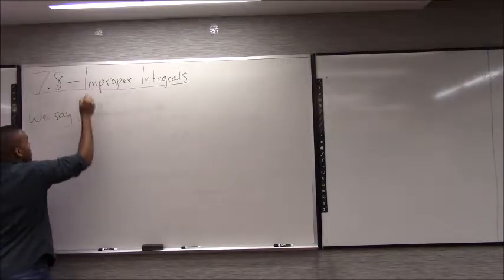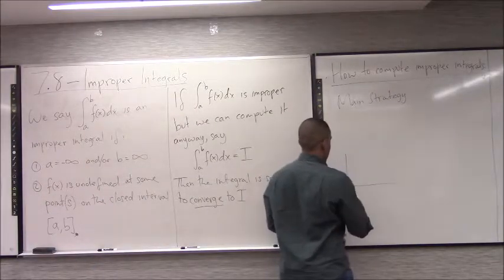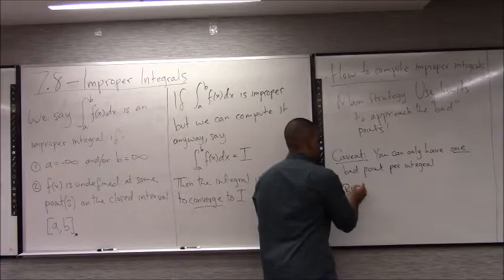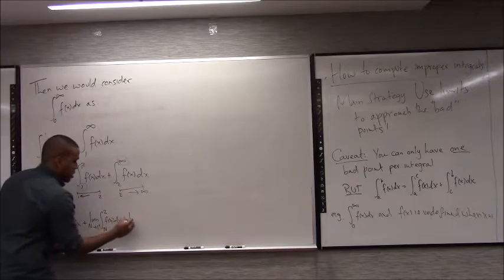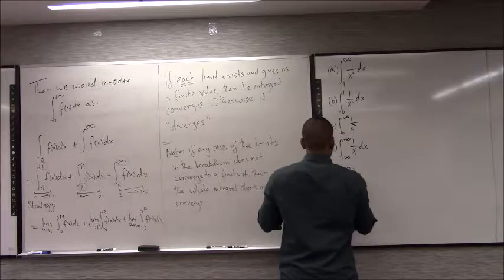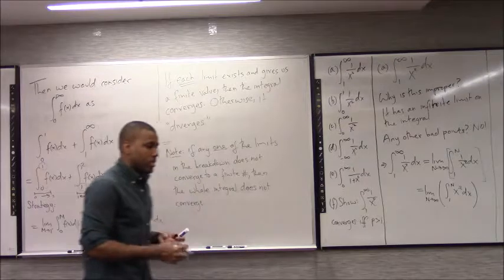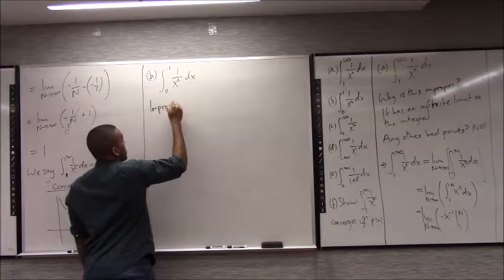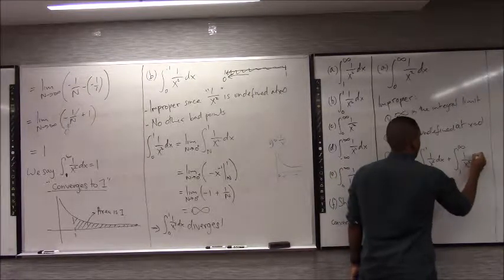Math 1207 Lecture 25 - Improper Integrals